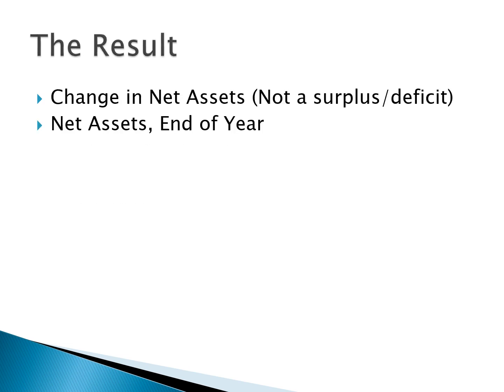LM #7 How to Read a Statement of Activities